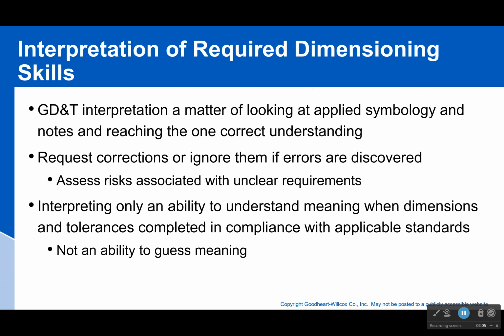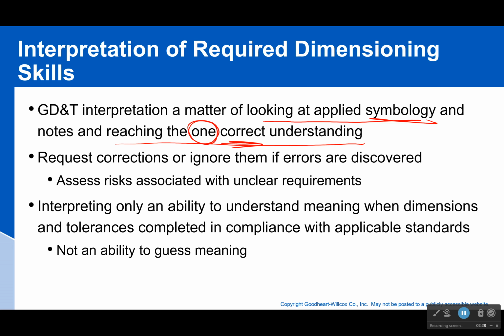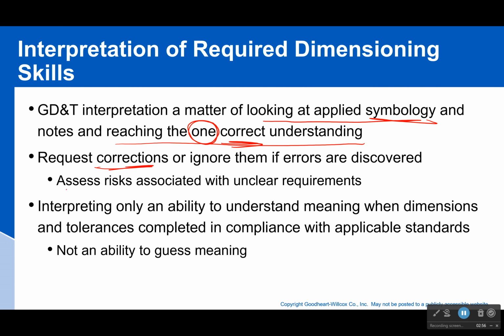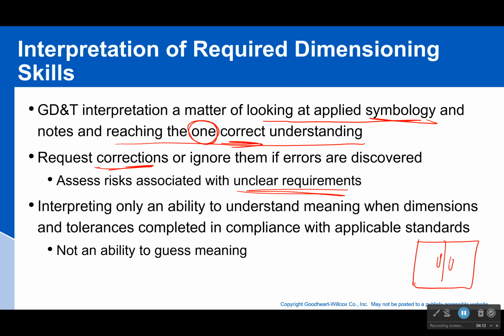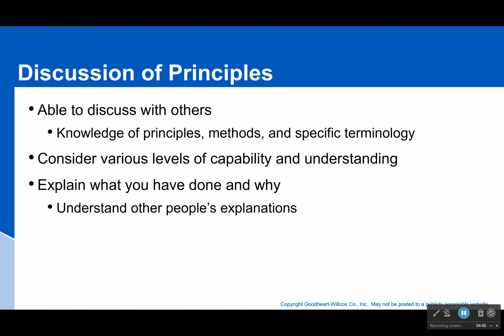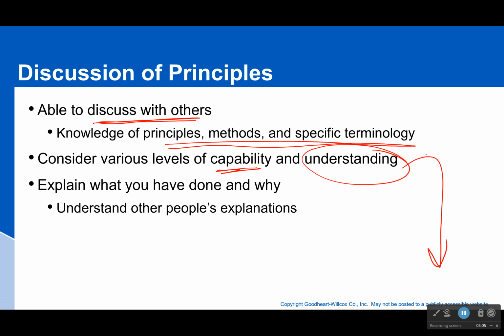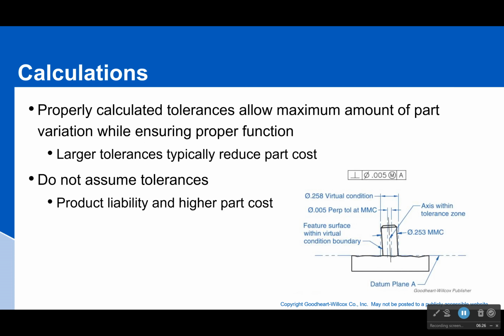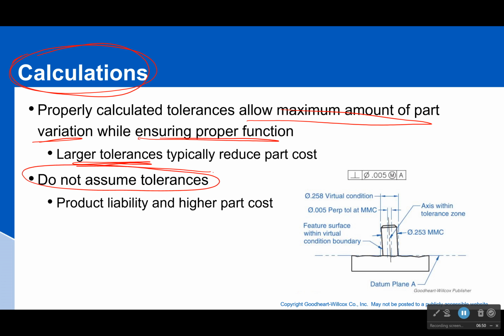Application and Interpretation of Dimensions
Understanding what you are seeing when you look at a drawing is not as simple as being able to tell the shapes and see where they are connected. You also need to know what relationships between shapes are important and how hard you have to work to keep them accurate.